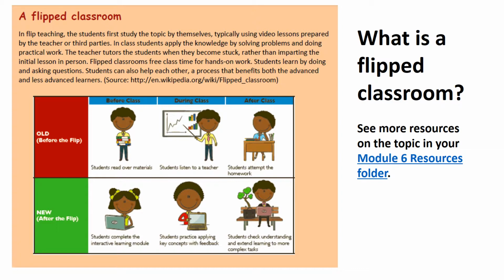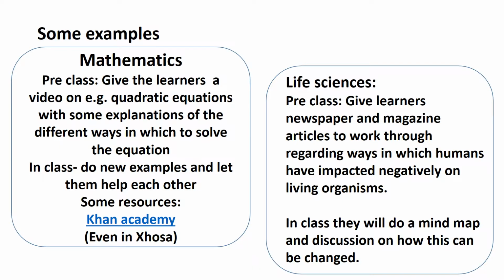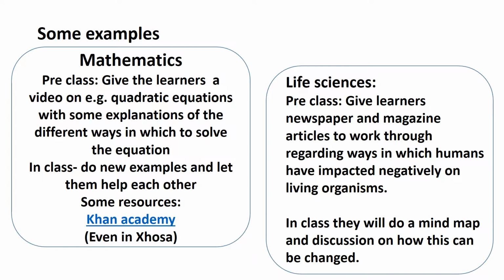1 Mock flip lesson instructions